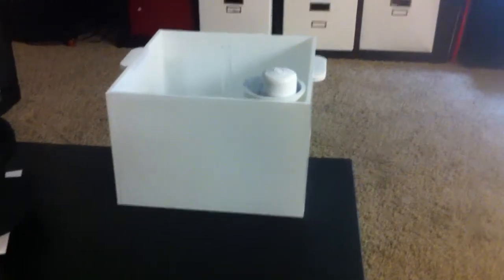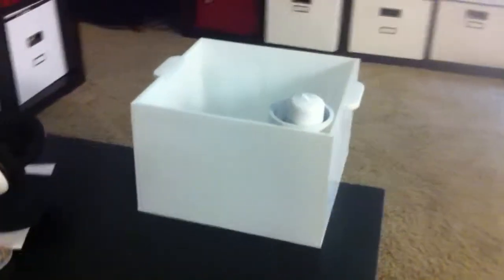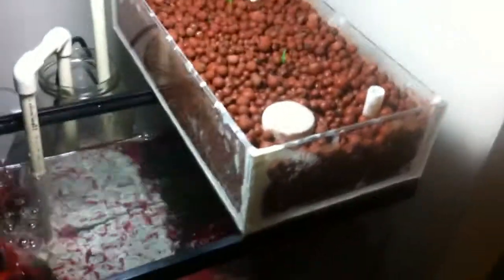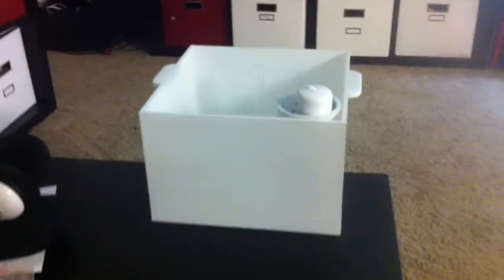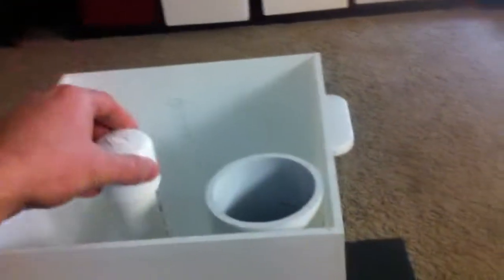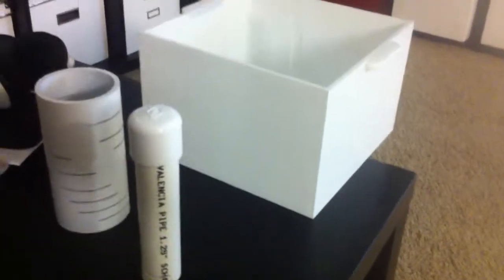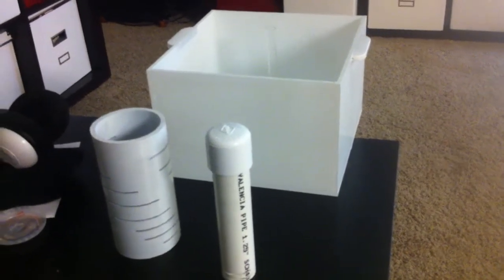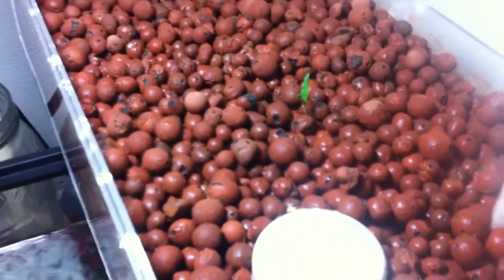10 Gallon Indoor Aquaponics Experiment: Day 11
Day 11 of the 10 gallon indoor aquaponics experiment.  The first prototype of the modular indoor aquaponics grow box is complete and is ready to be filled with hydroton and cycled.  The fish are doing well and 2 tomato plants are sprouting nicely.